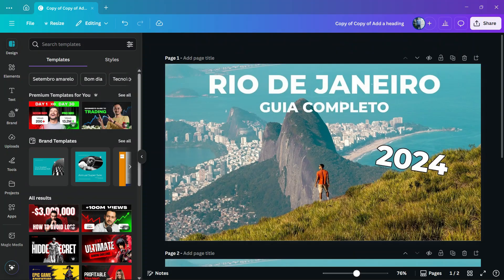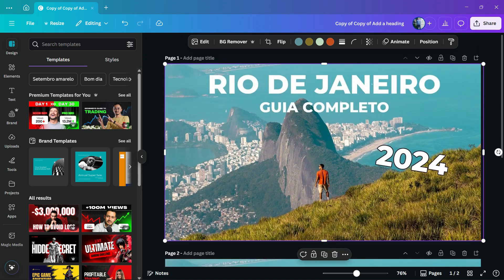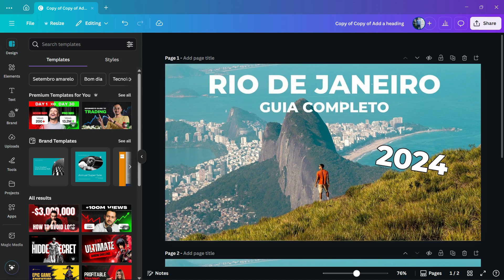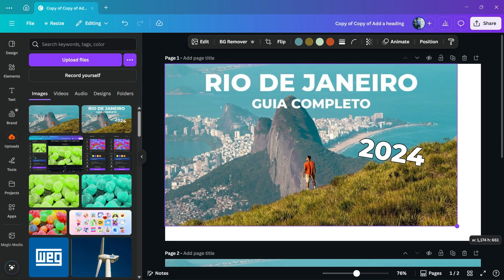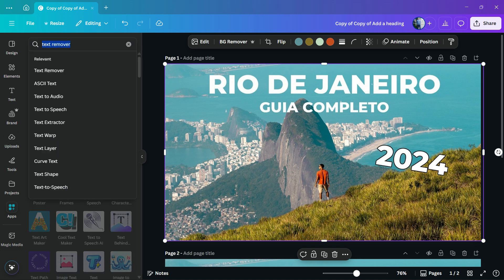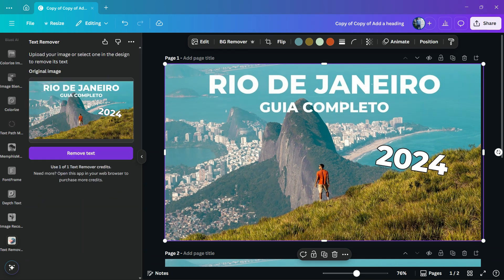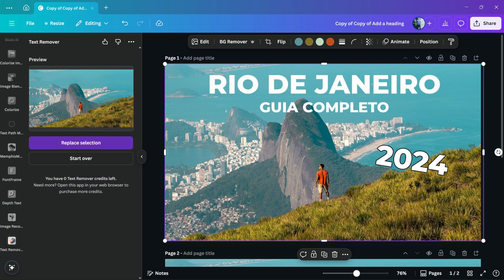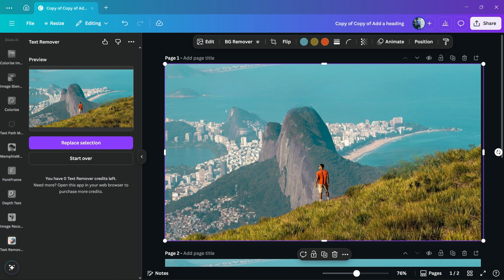How to Remove Text From Image in Free Canva?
Want to erase text from a photo using only Canva Free Here is a clean workflow that works on desktop and mobile. You will learn when to cover with shapes and textures, how to clone background areas with crop and duplicates, how to soften edges with blur and grain, and how to match colors with the eyedropper. I also show export settings for sharp PNG or JPG. Use only images you can edit. Respect copyrights.

• Fast text removal with shape cover and texture
• Smart background rebuild with crop and duplicates
• Edge cleanup with subtle blur and grain
• Color match with the eyedropper for seamless blends
• Best export settings for social and print

Quick tips
• Zoom in, feather edges and lower opacity while aligning
• Duplicate the page to compare before and after
• Save a reusable template for future edits

FAQ
• Does this work on mobile Yes
• Will quality drop I show how to keep it crisp
• Can I remove logos Only if you have rights